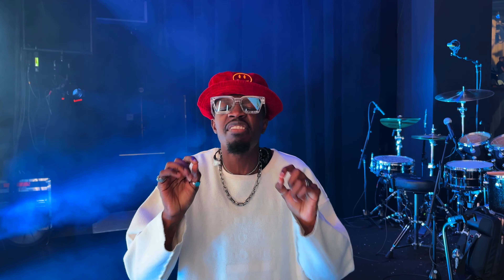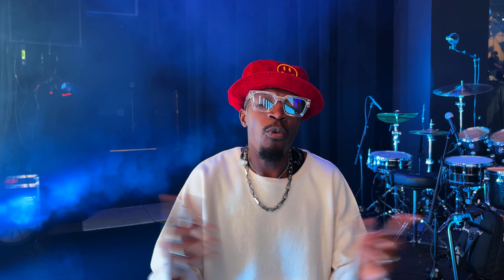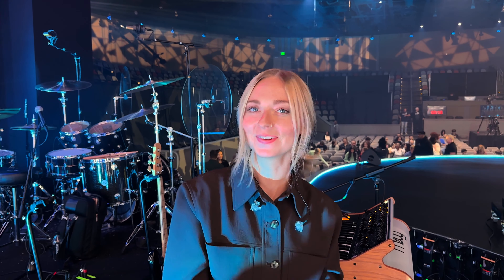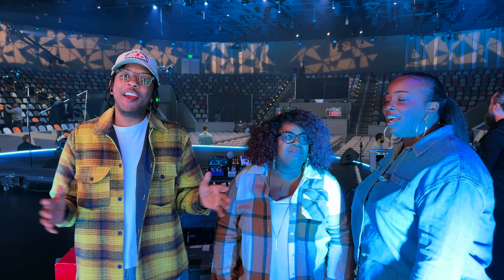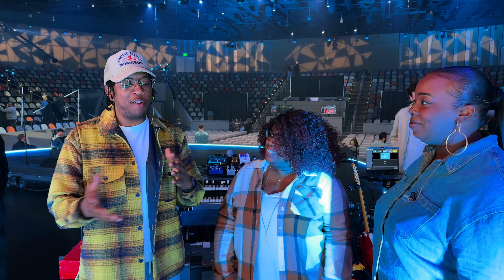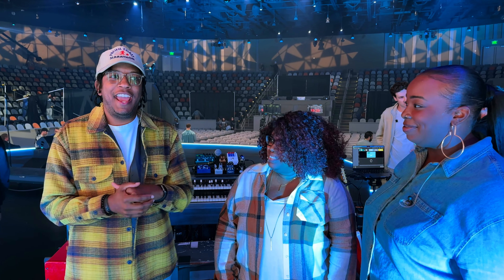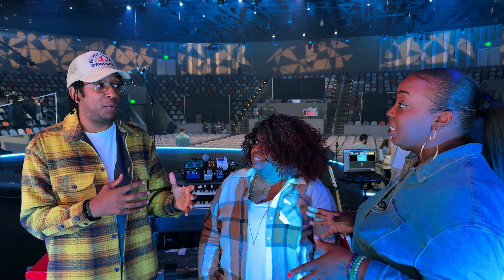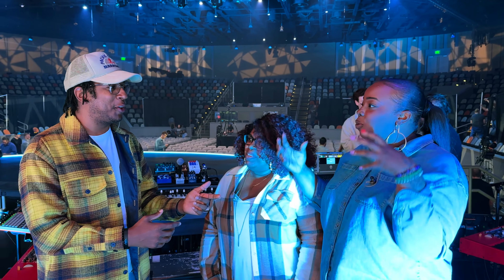Our Favorite Vocal Warmups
Elevation worship leaders share their favorite ways to warm up their voices before singing.

Find Elevation Worship song resources like English and Spanish chord charts, Nashville numbers, and lyrics